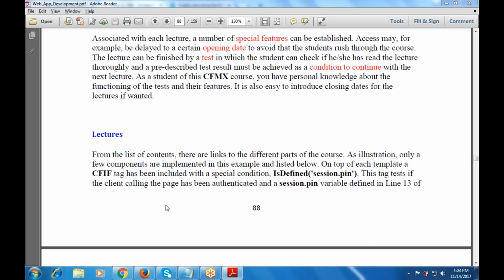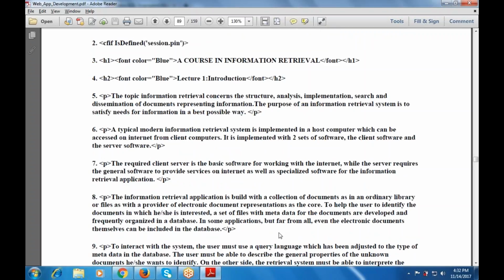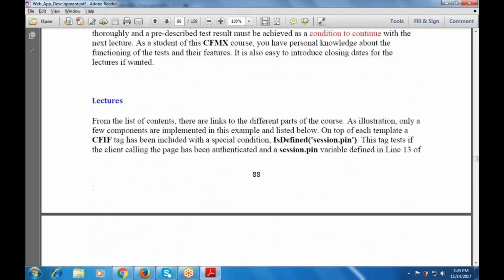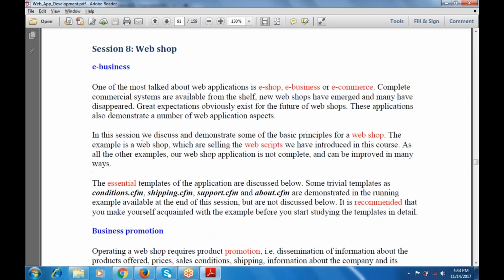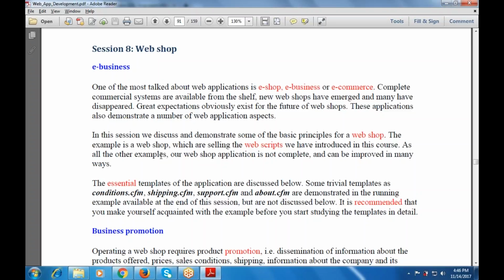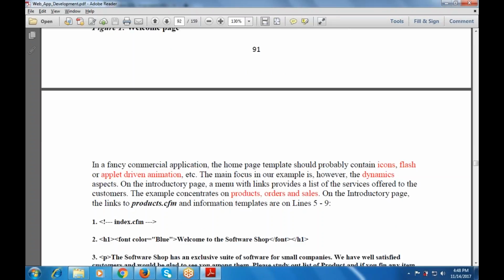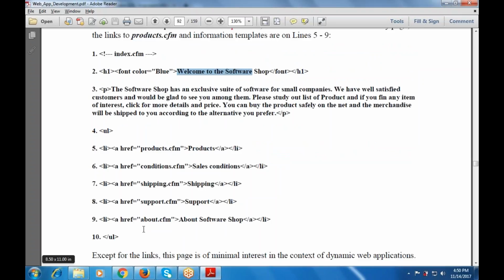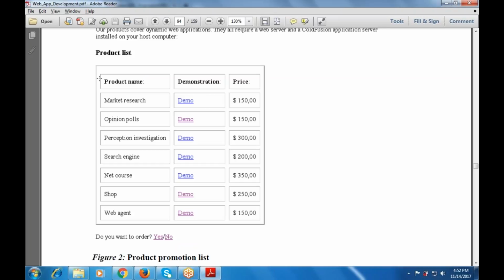Revision of Web Applications Development : Lectures